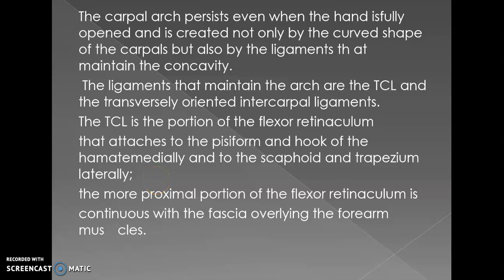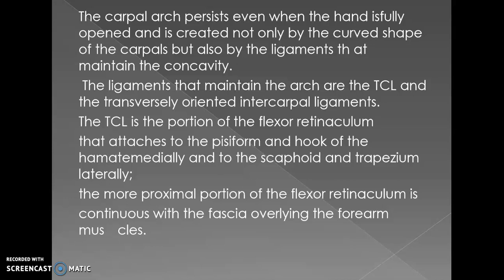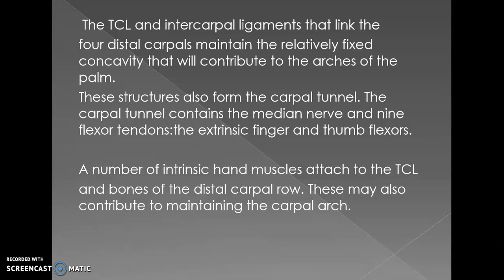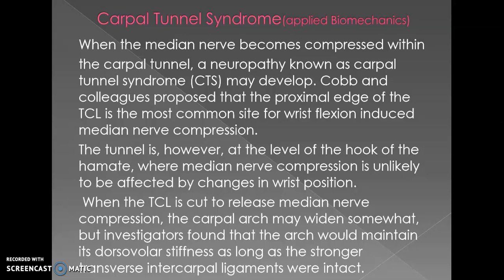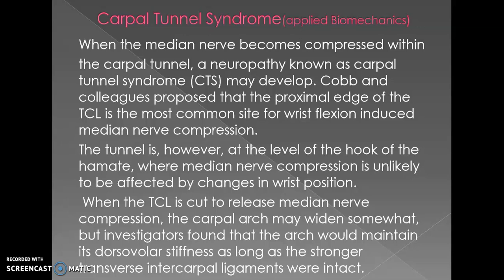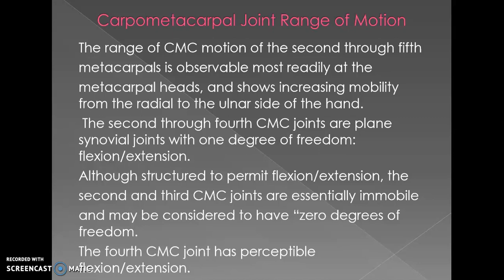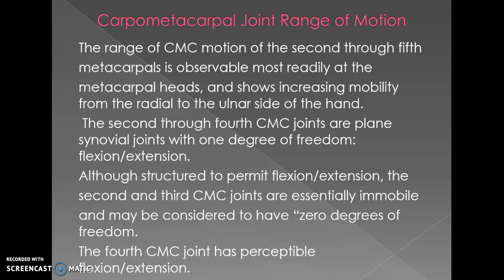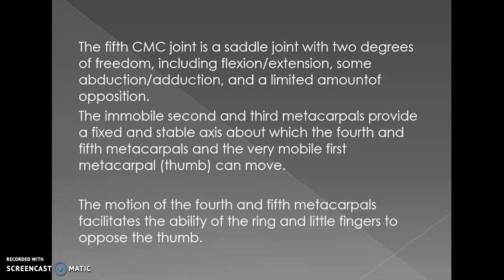Biomechanics wrist and hand complex, Part 13, Prof Nishand, AWH Special College